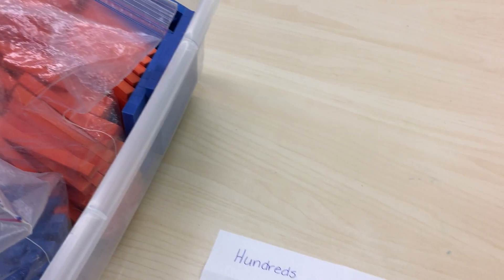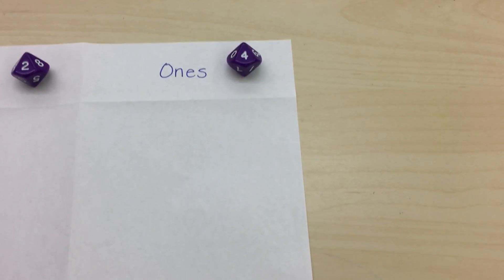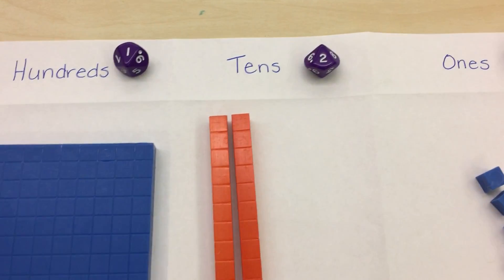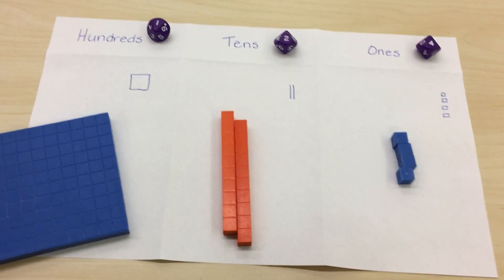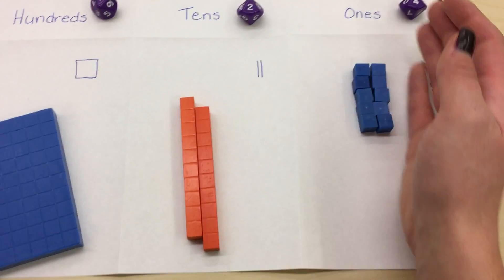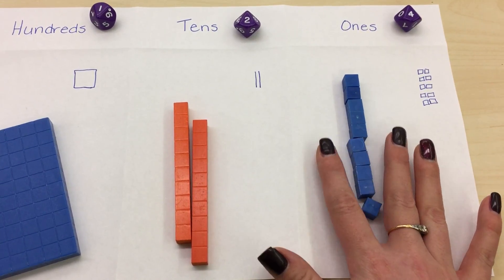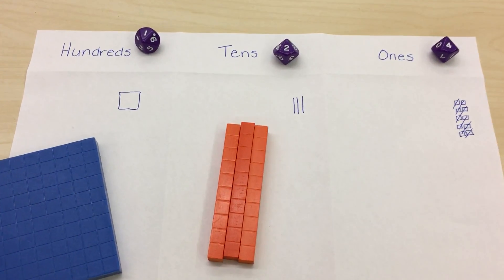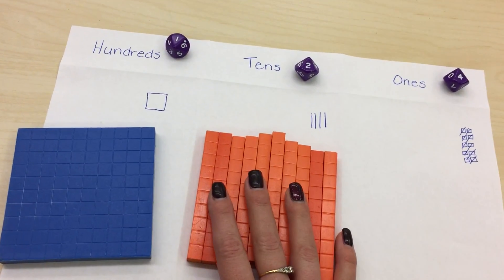Introduction to Place Value with Base 10 Blocks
This is a quick video to show how we are using base 10 blocks in my grade 2 classroom to support understanding place value, counting on and skip counting.